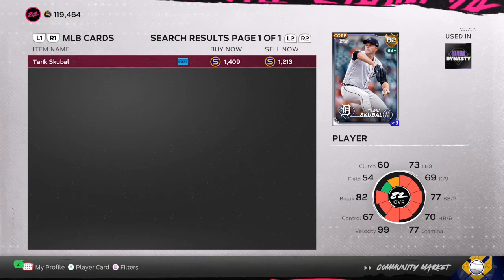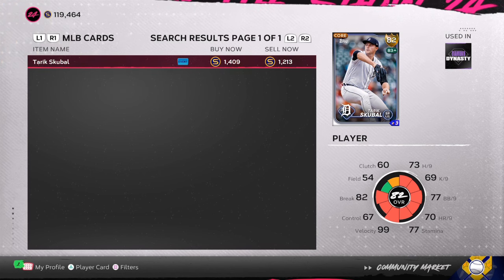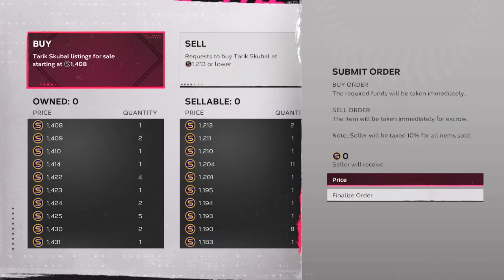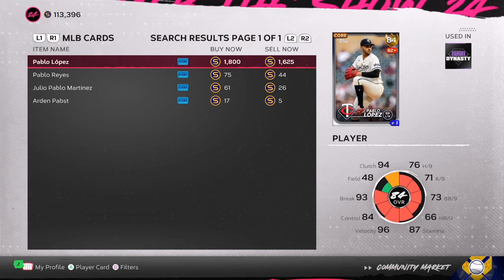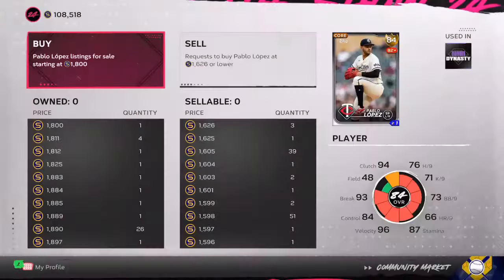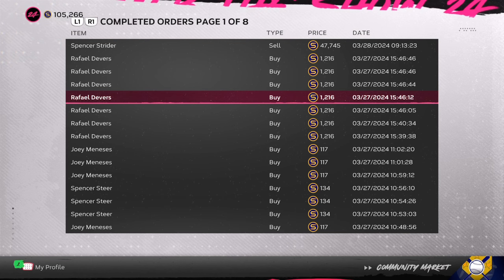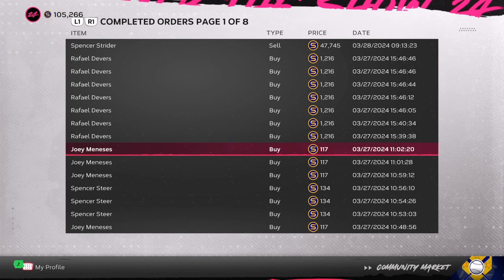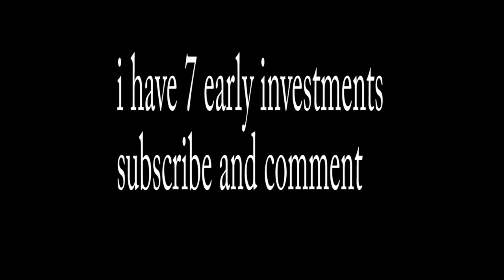Easy Unlimited stubs MLB THE SHOW 24😇 Investments worth Millions of stubs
JOIN CHANNEL FOR ALL INVESTMENTS OR DISCORD BELOW
INVEST AND MAKE (MILLIONS OF STUBS) IN MLB THE SHOW 24